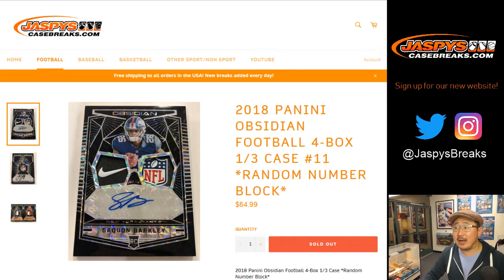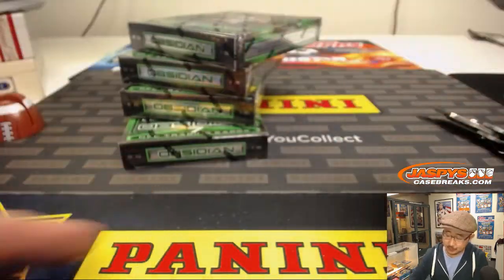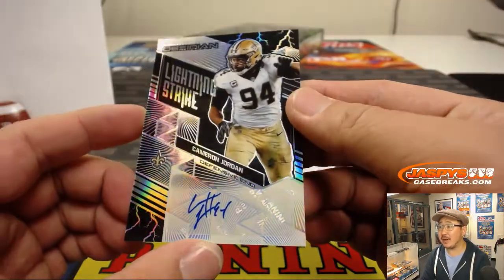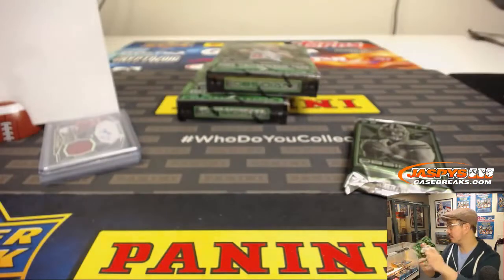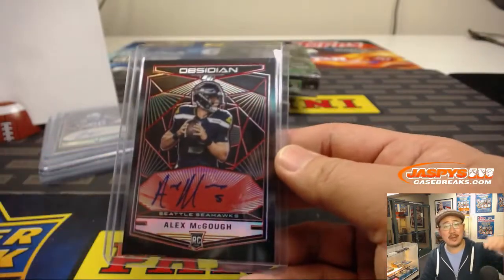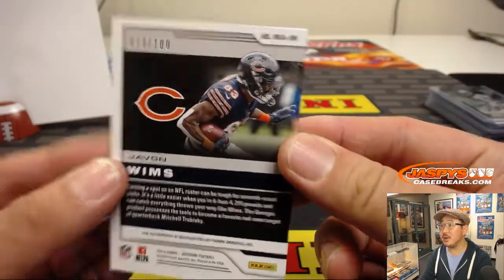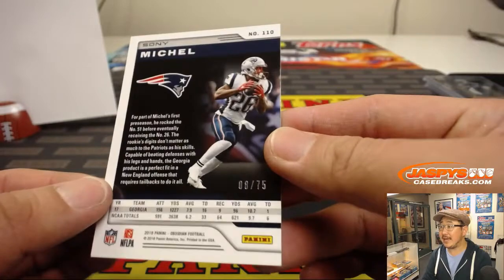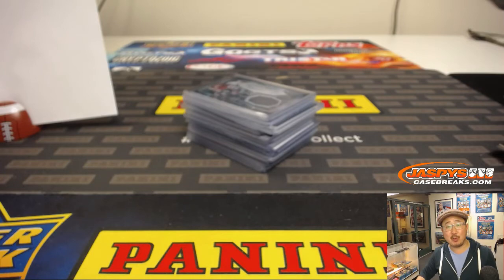Sa, 01/05/19 || 4Box (1/3) RNB #11 || 2018 Panini OBSIDIAN Football (NFL)